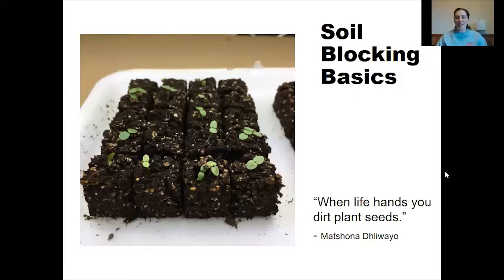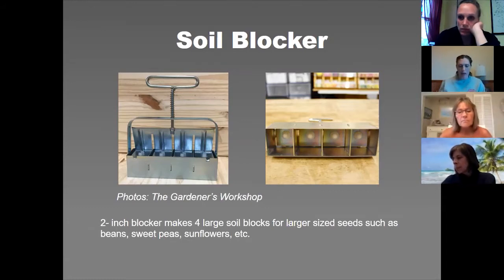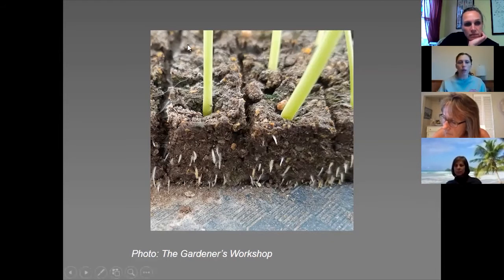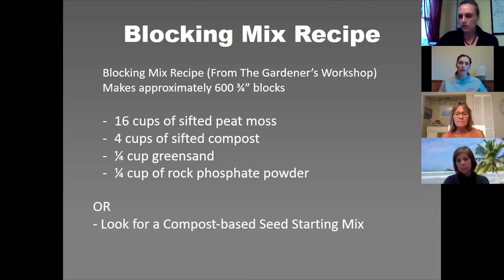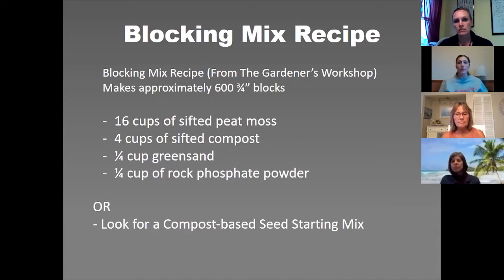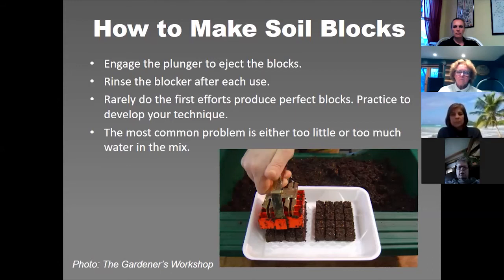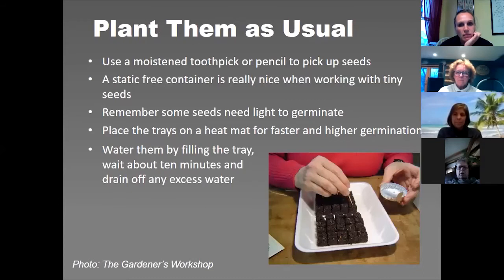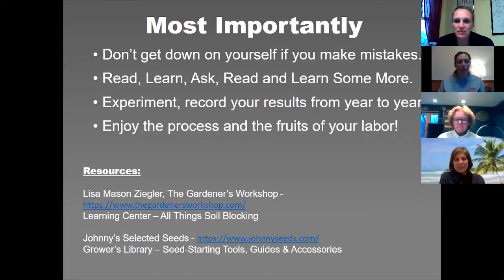Soil Blocking Basics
Do you start seeds at home? Soil blocking is another technique for starting your own seeds.